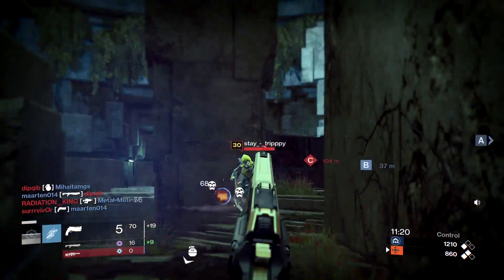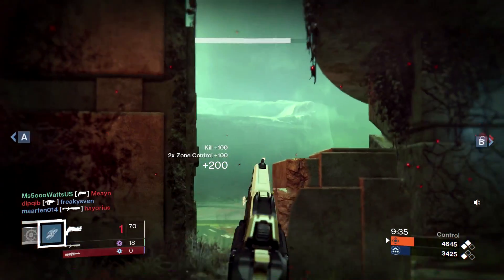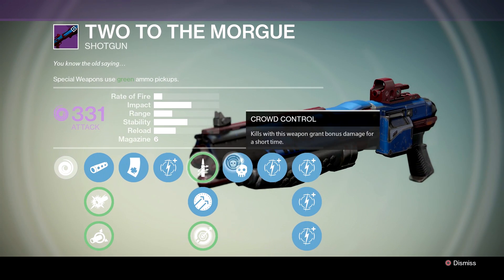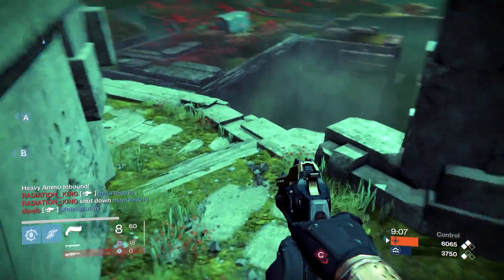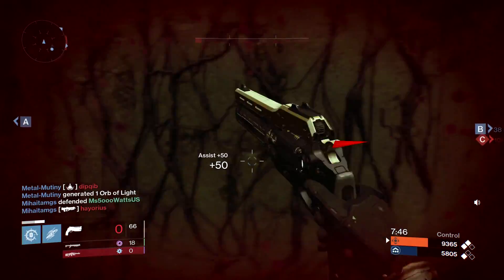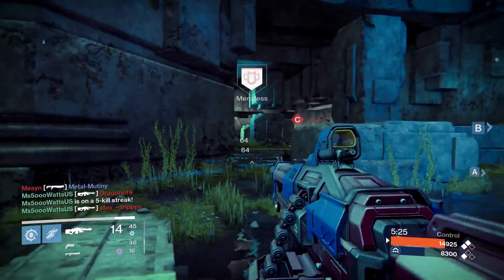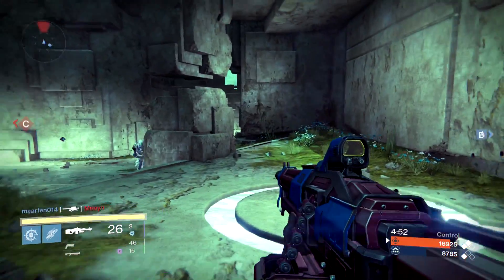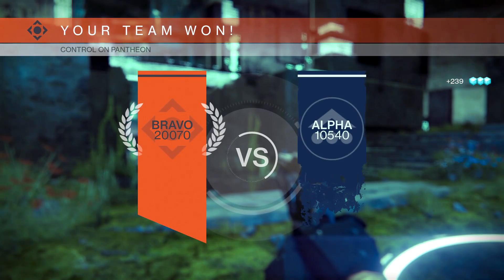DESTINY - Best Multiplayer Set Up! (Crucible Tips)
With the Iron Banner just around the corner I thought this would be a good time to talk about the best crucible set up that you can use in Destiny to reign victorious over your enemies.